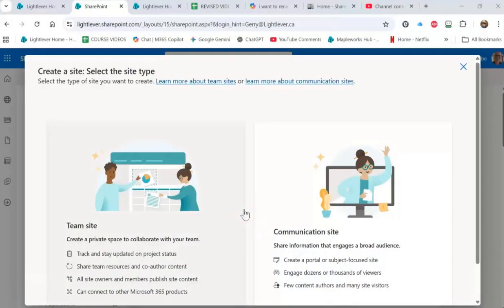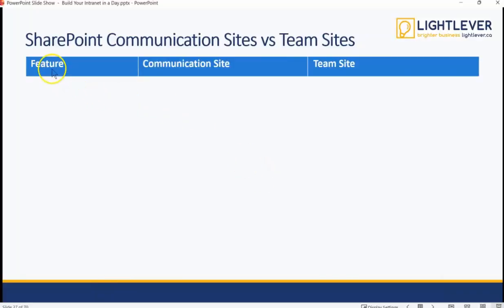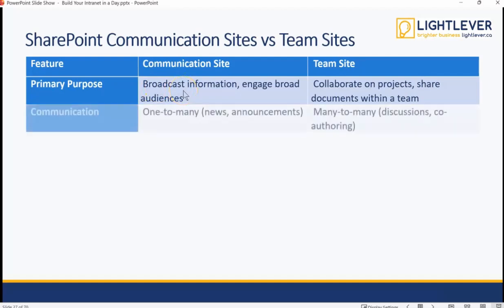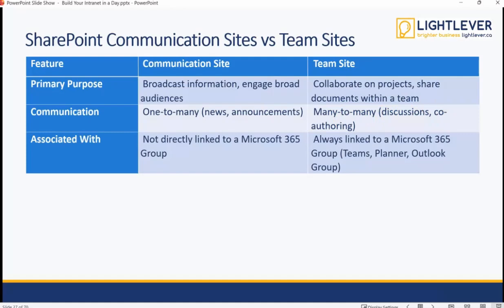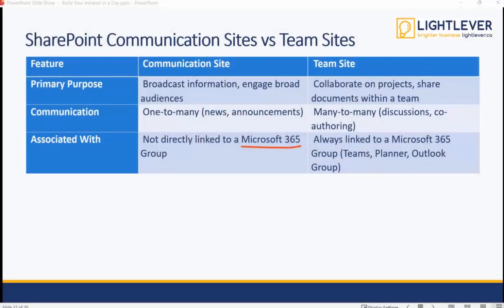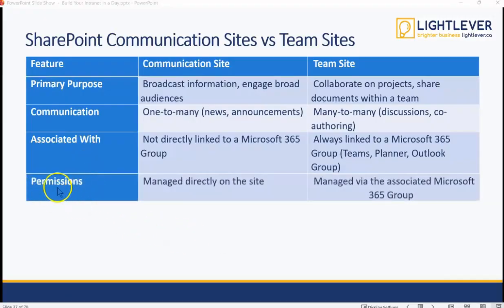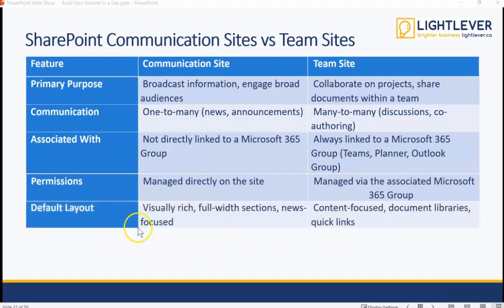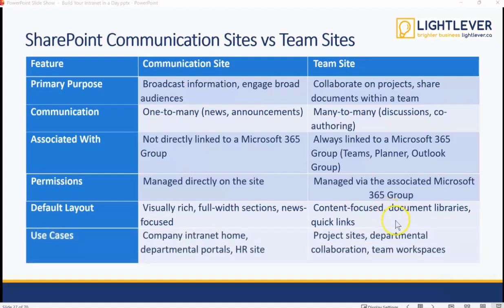Team Sites vs Communication Sites: A Practical Comparison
What’s the real difference between a SharePoint Team Site and a Communication Site—and why does it matter?

In this video, I explain:
• The purpose of each site type
• Collaboration vs broadcasting
• One-to-many vs many-to-many communication
• Microsoft 365 Groups and why they matter
• Permissions, layout, and real-world use cases

Choosing the wrong site type can create problems later, especially when building an intranet or department portal. This walkthrough helps you make the right choice from the start.

If you’re working with SharePoint Online, Microsoft 365, or building an intranet, this is a foundational concept you need to understand.